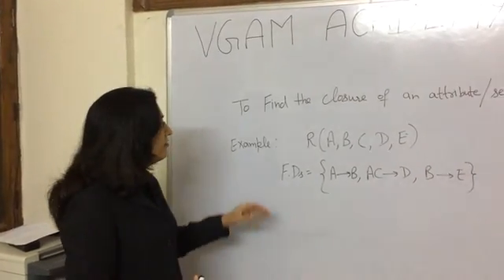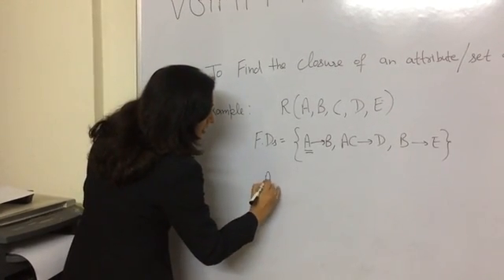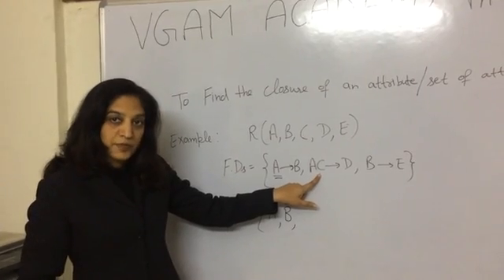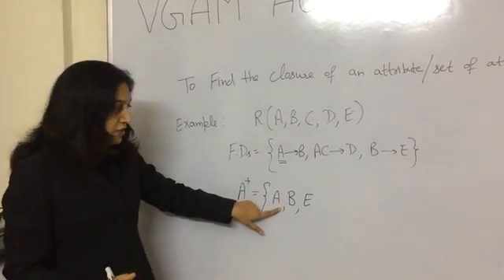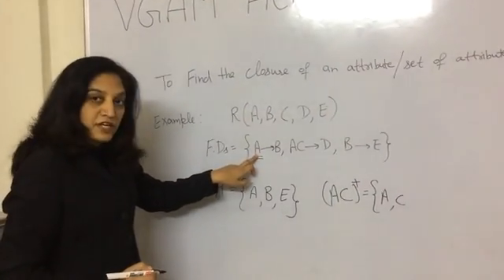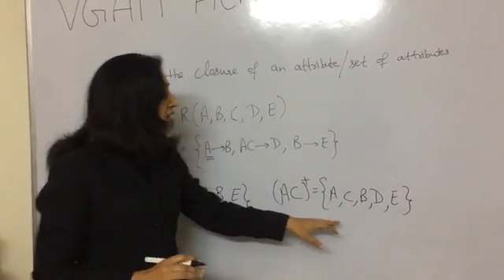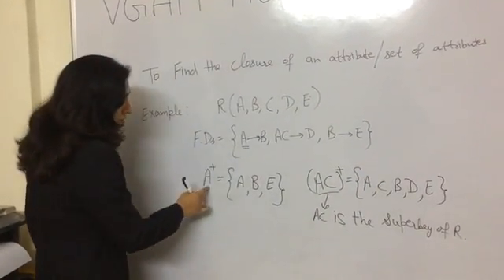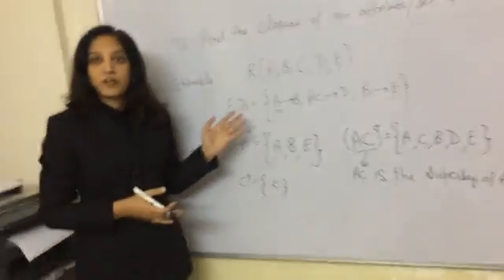Find the Closure of an Attribute/Set of Attributes